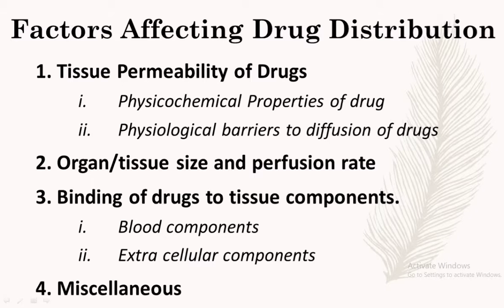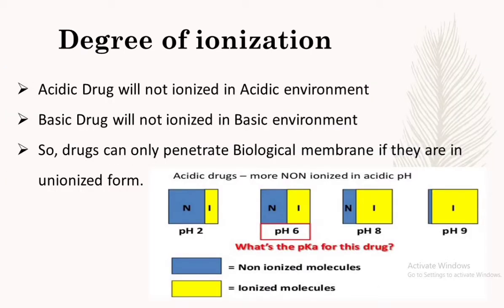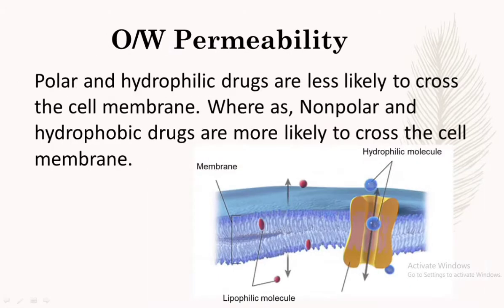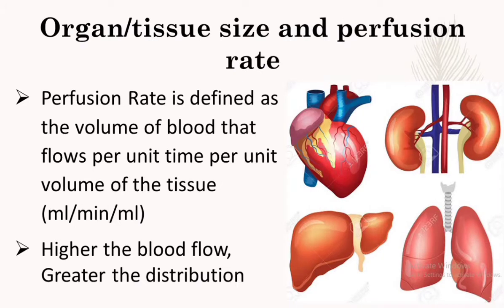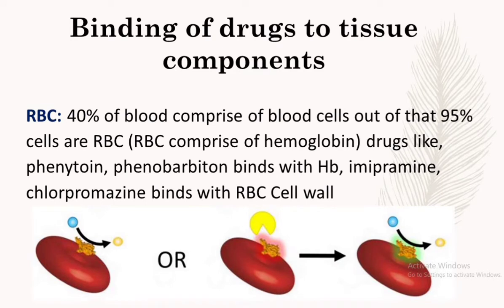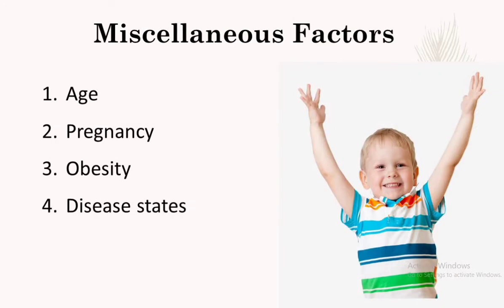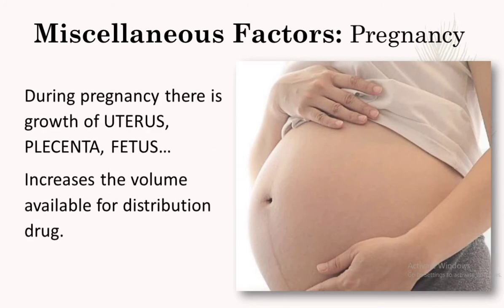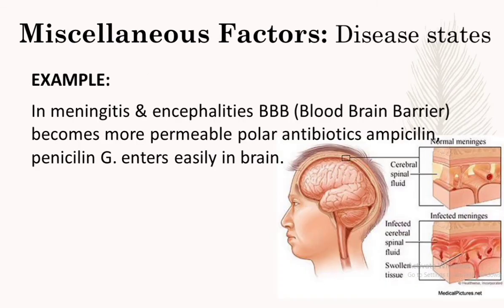Factors Affecting Drug Distribution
The Distribution of Drug or movement of drug is affected by several factors in our body which I have Explained in this Video. Factors Affecting Drug Distribution  is an important topic for exam point of view which u can understand after watching this video.

     Hemant Pant
     Registered Pharmacist
     Masters In Pharmacology

I LOVE reading your comments and take your suggestions seriously.